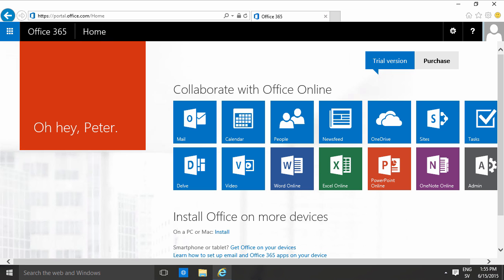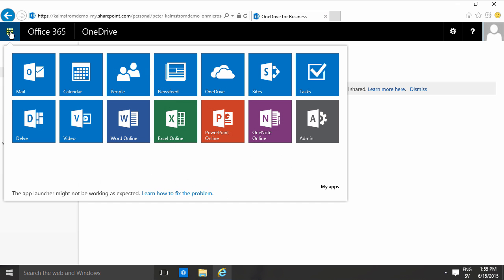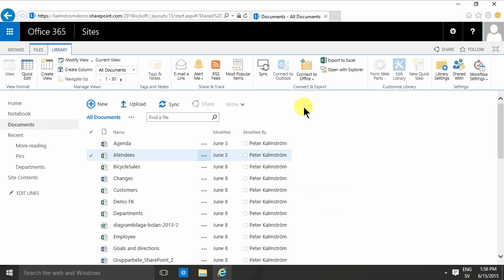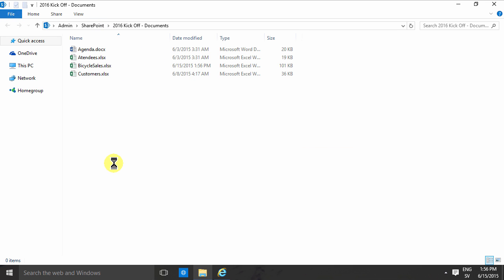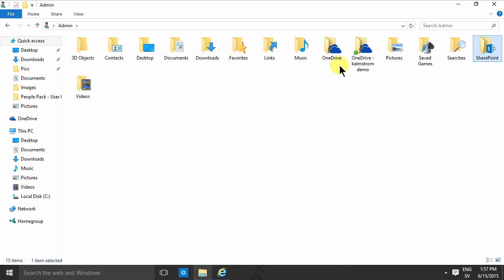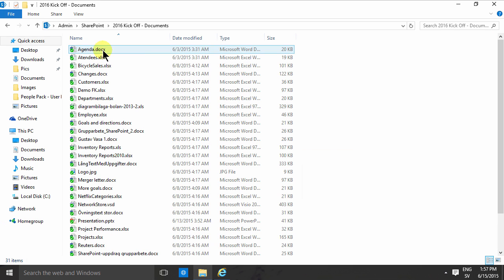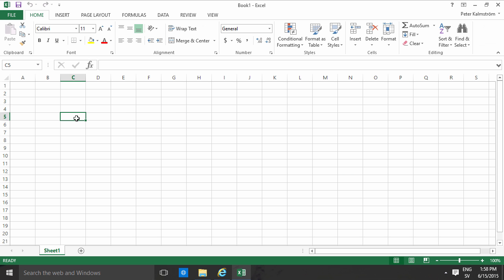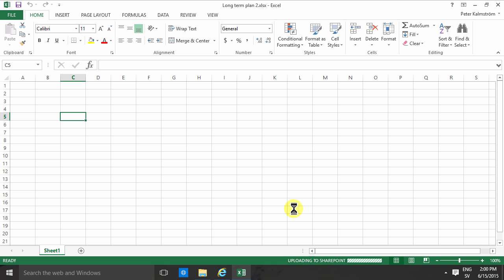Sync SharePoint library and PC folder with OneDrive for Business